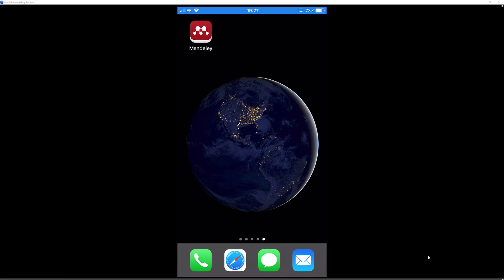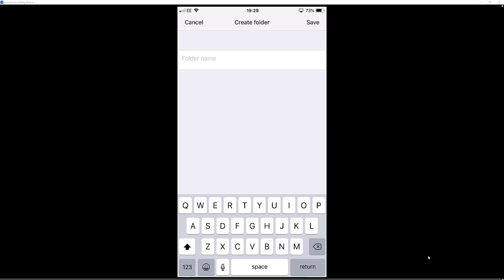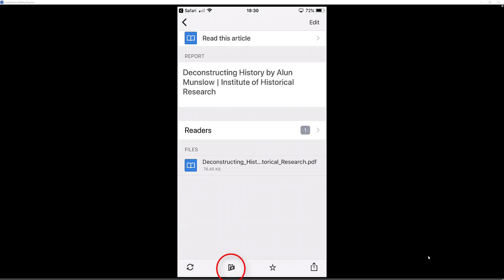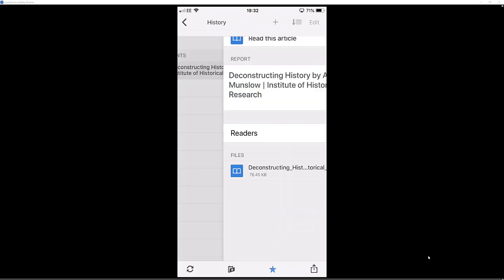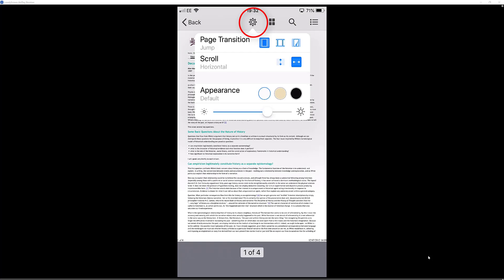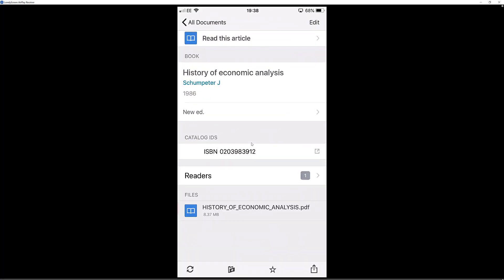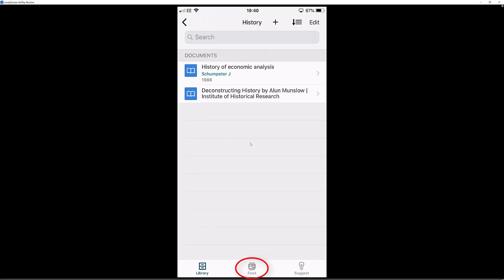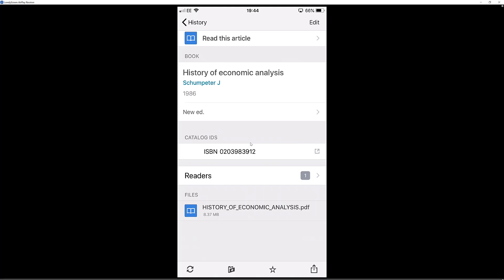Quick 10 Min Video for Mendeley App for iPhone and Android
Help me to add more content for students donate a little

A quick Video to get you up and running on the reference app for MENDELEY.
This guide is designed to help you get the most out of Mendeley’s app for iOS devices, whether you’re new to Mendeley or a long-time Desktop user.

We’ve designed our app primarily for reading and annotating your papers on the go, but as you’ll see it does a lot more too. While tablets offer the best reading experience, all functionality is available on your phone too.

At present we recommend Mendeley for iOS as a companion app to Mendeley Desktop, which is available for Windows, Mac, and Linux.
Mendeley is a free referencing and academic social network software. It allows you to collect,
manage, store, share and use research papers and articles, as well as generate bibliographies in the
citation style of your choice. It can be used with MS Word to add citations as you type as well as
compile a reference list at the end of your assignment. It is useful for researchers who manage a
significant number of journal articles and research papers in their studies, but is not essential for
smaller assignments. Note as Mendeley is a free software the university cannot bear any
responsibility for loss of access to references or any subsequent monetization of the service by its
owners.
Mendeley can be used on your desktop, on the web, on your phone or other device and as a Word
plug in. It depends on what your need is and how you plan to use it.
• Web – The web version is great for storing, organising and annotating full text PDFs* within
your own personal library.
• Desktop – The desk top version is essential if you plan to use the bibliographical data to cite
as you write or create a bibliography.
• App – The app version is perfect for accessing and reading PDFs saved in your personal
‘library’ whilst on-the-go.
• Word plug-in - The word plug in allows you to seamlessly cite as you write using the
citation style of your choice.
Getting started
and click on “Create account”. It is recommended that you use your
personal email so that your research is portable when you leave the university.
Mendeley Web Version
Mendeley works with IE10, Chrome, Firefox and Safari. Click on the blue “Add” button to add PDFs/
documents to your personal library.

* Research articles found in journals and databases are often available in PDF (Portable Document F